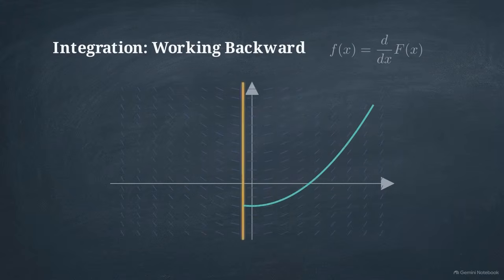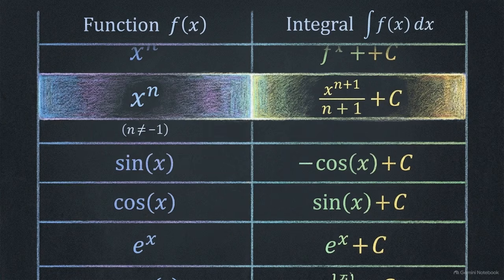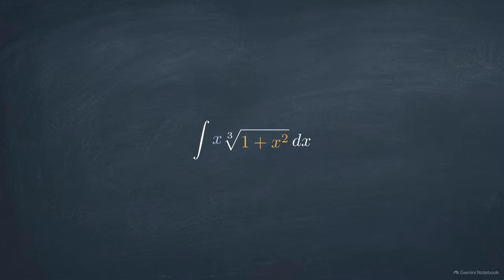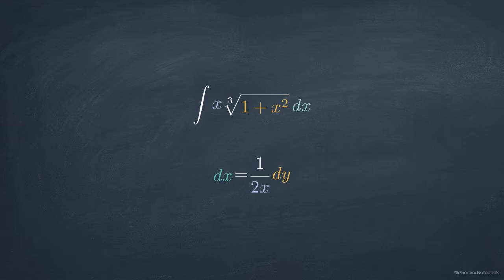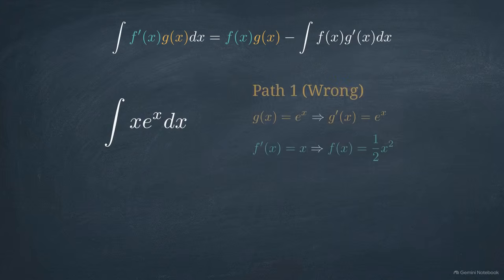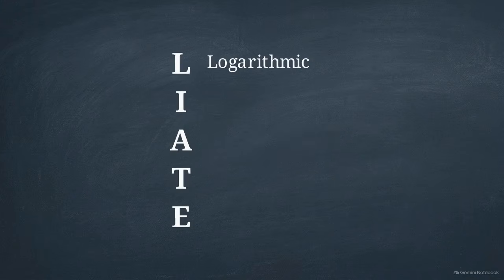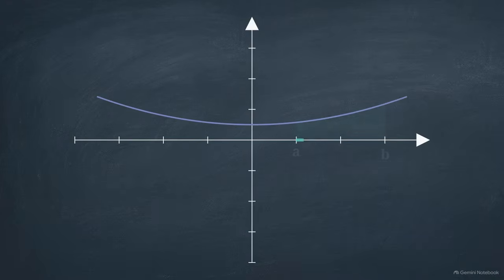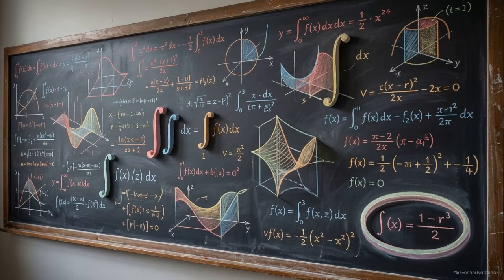The Complete Step-by-Step Decision Framework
Integration is mathematically "working backward" to recover lost information—and choosing the wrong technique can lead to endless loops. 🔄📐
In this video, you will learn how to:
 Understand the geometric and algebraic meaning of the constant of integration (+C).
 Master baseline integration and linearity rules.
 Reverse engineer the chain rule with U-Substitution.
 Apply Integration by Parts effortlessly using the LIATE priority hierarchy (u \cdot dv).
 Avoid common pitfalls like integrating across vertical asymptotes/discontinuities.
 Use a complete mental Integration Flowchart to solve any indefinite integral systematically.
Sources / References:
 📚 [Insert Textbook Reference, e.g., Calculus: Early Transcendentals – James Stewart]
 🔗 [Insert Link to Integration Flowchart PDF / Lecture Notes]